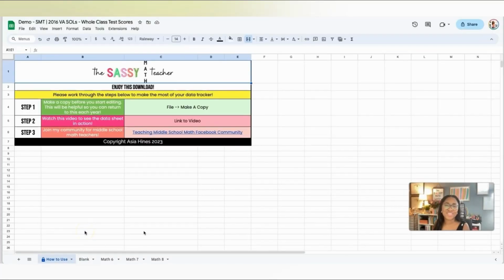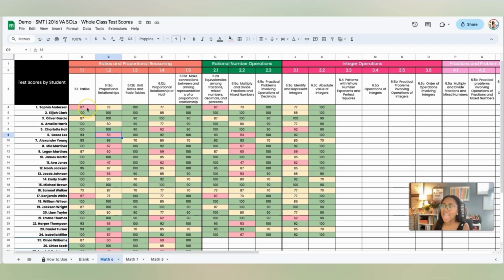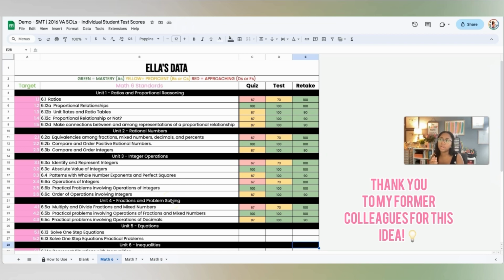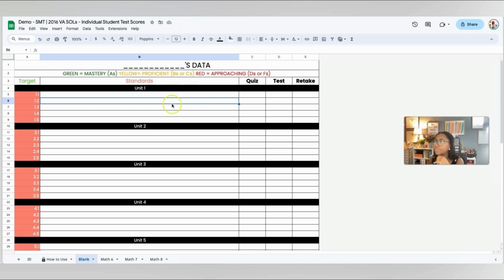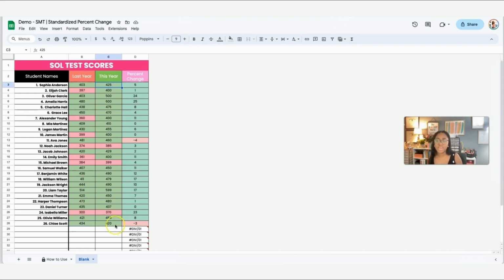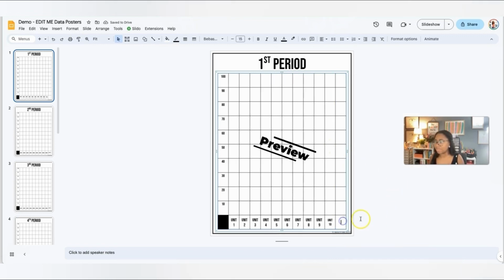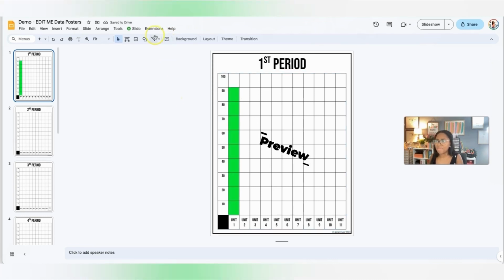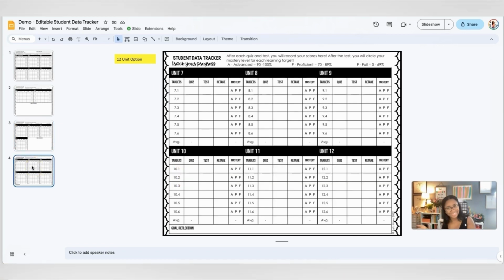Try this for Tracking Student Data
In this video, I’ll be walking you through how I track student data and how they track their own data! This is great for middle school math teachers in Virginia!